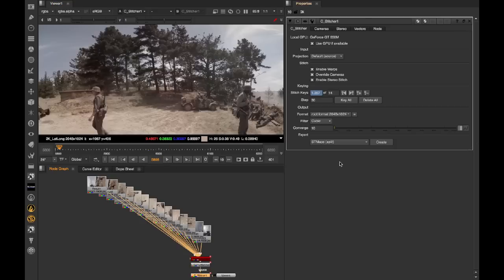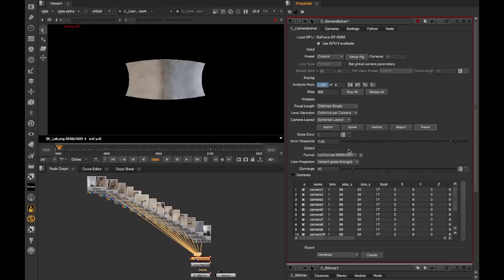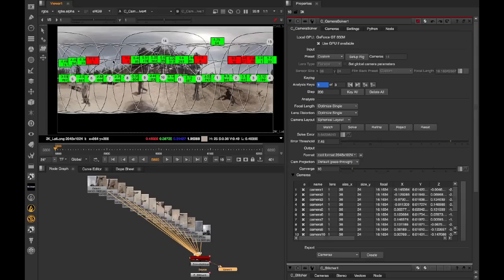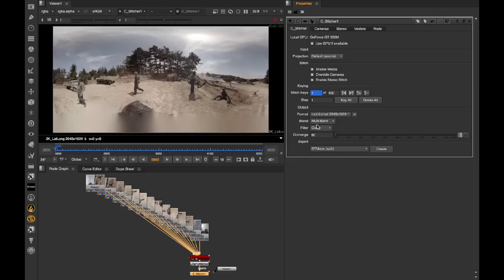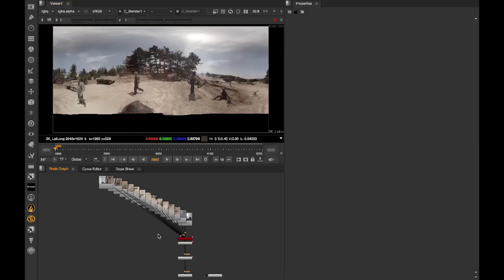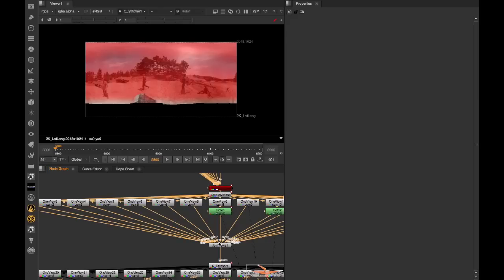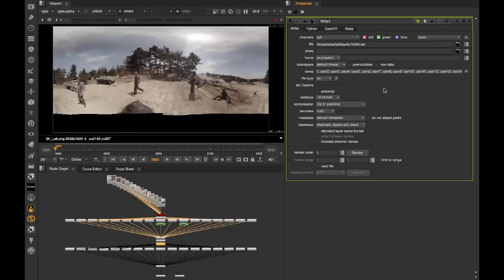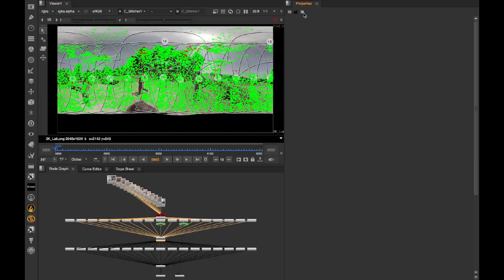Stitching in CARA VR Tutorial - Part 2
Getting started with stitching VR material captured on ring camera rigs with CARA VR’s camera rig solver, stitcher, and color matching tools. Featuring: C_CameraSolver, C_Stitcher and C_ColourMatcher nodes.

Video by Jack Binks